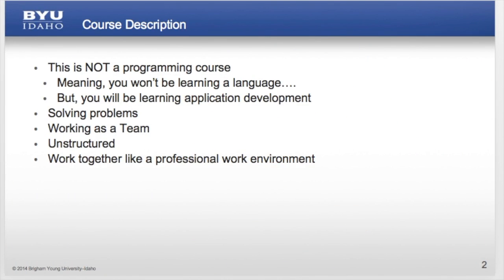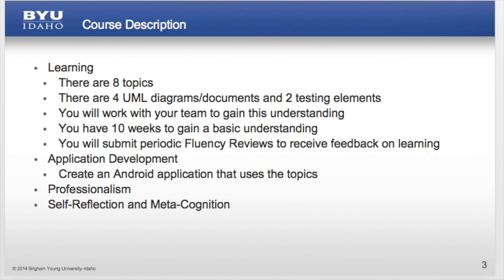CIT 360 Course Introductionv2